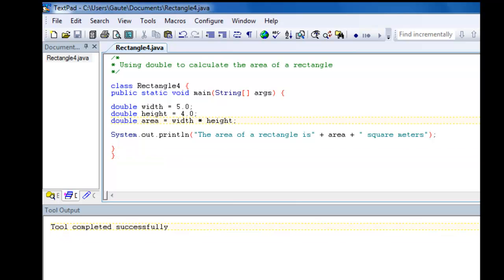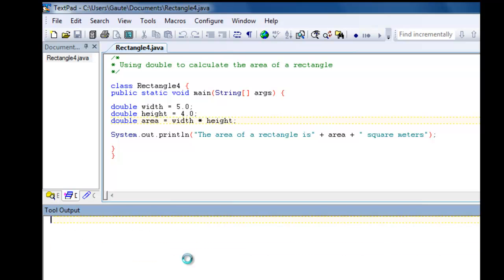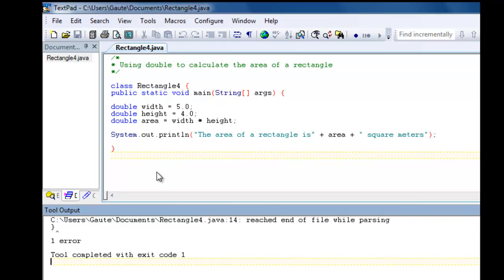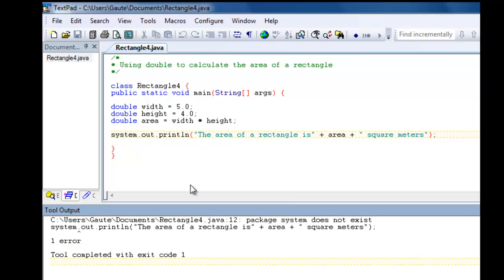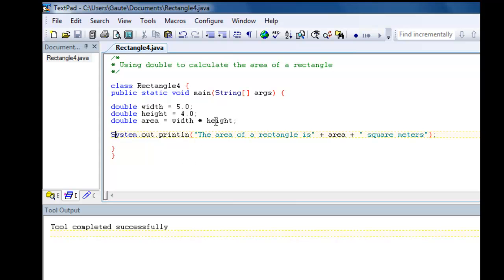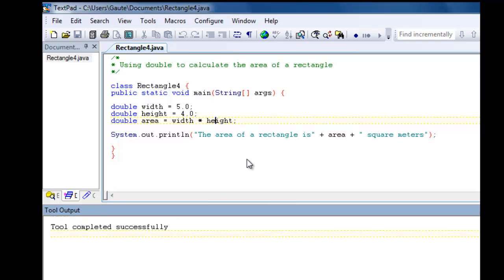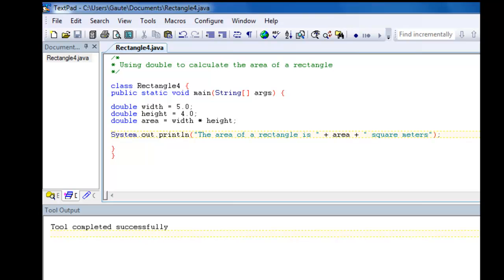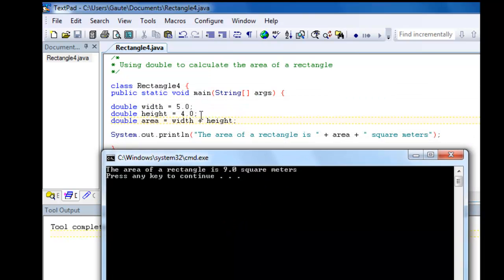Java Programming Tutorial 06 Syntax Errors and Logical Errors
In this tutorial we go through what syntax errors are and what logical errors are, and the difference between them. Lots of examples given from the program we made in tutorial 5 where we calculate the area of a rectangle.